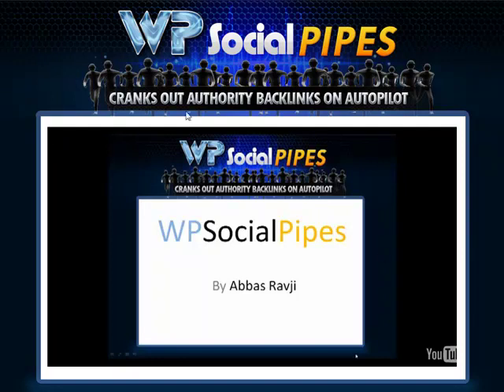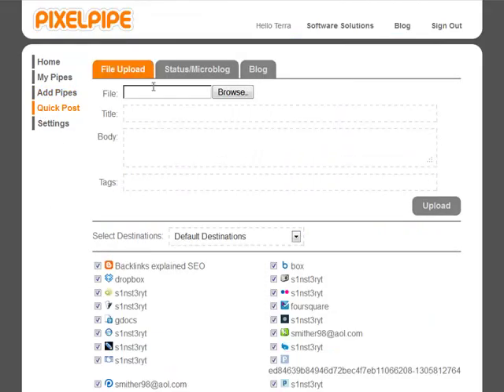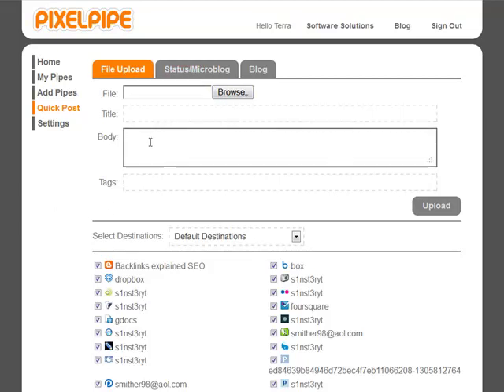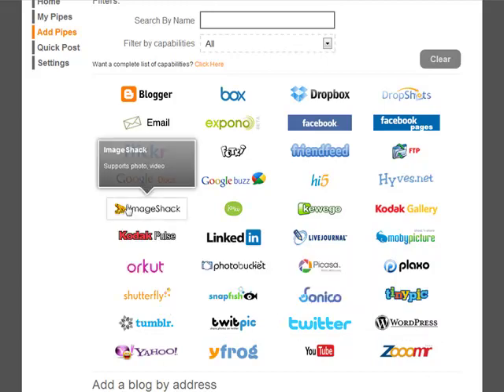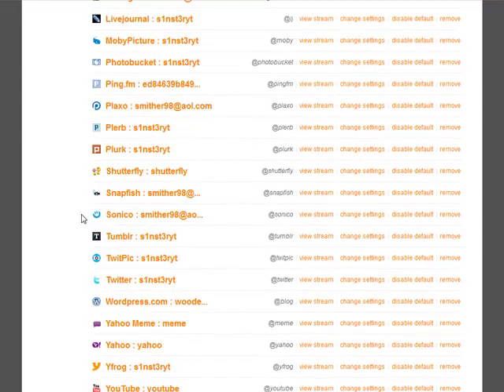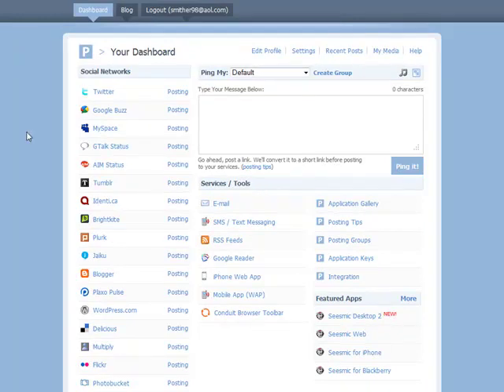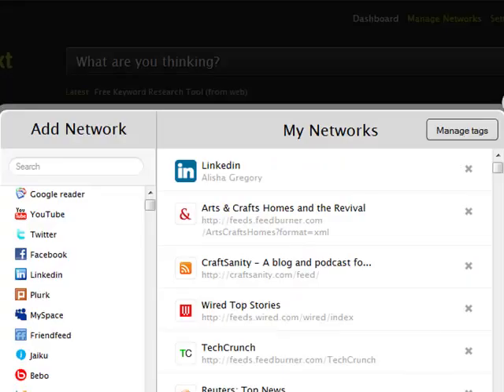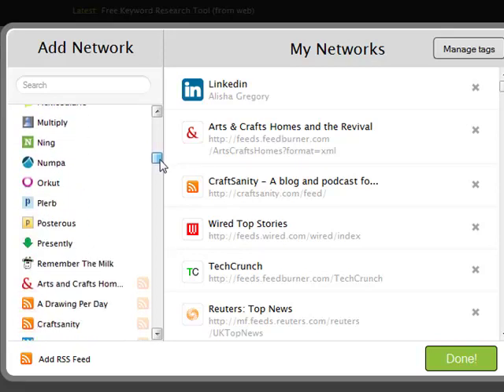Pixelpipe,ping.fm, hellotxt seo benefits and rankings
your wordpress seo plugin that works with pixelpipe, ping.fm and hellotxt - gets top ten google rankings in minutes not hours, weekd or months

get your wpsocialpipes wordpress seo plugin today